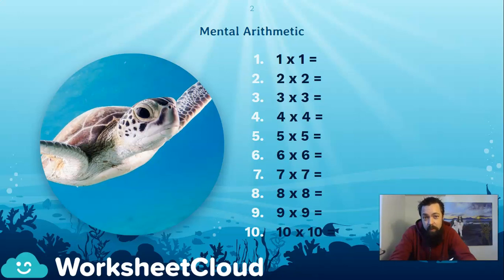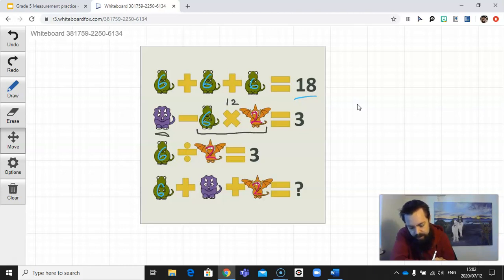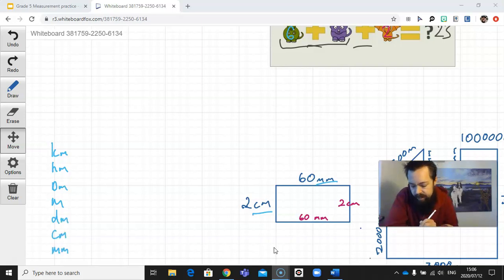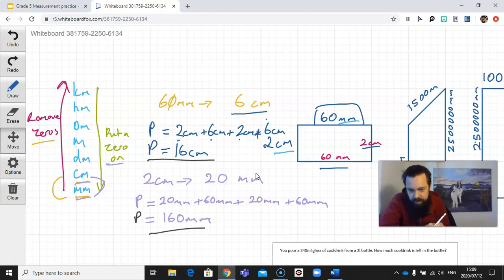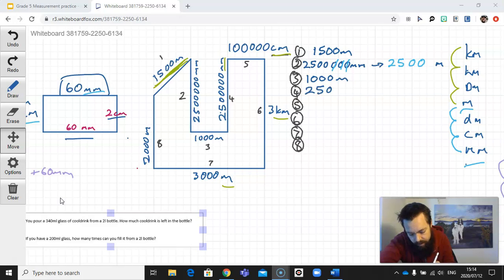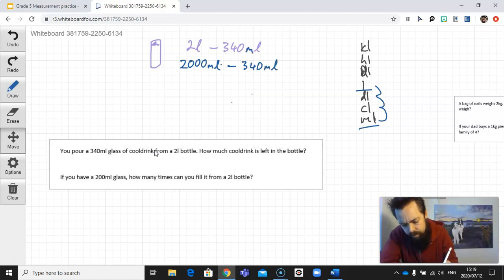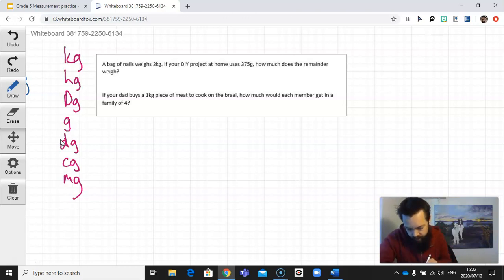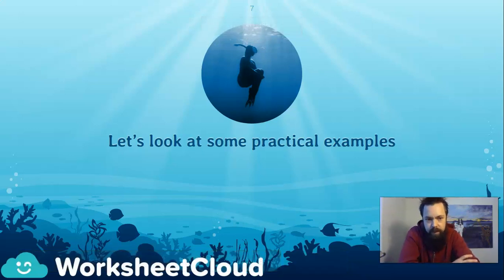Grade 5 - Maths - Working with Measurement / WorksheetCloud Video Lesson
In this Grade 5 Mathematics video lesson we will be teaching you about Working with Measurement.